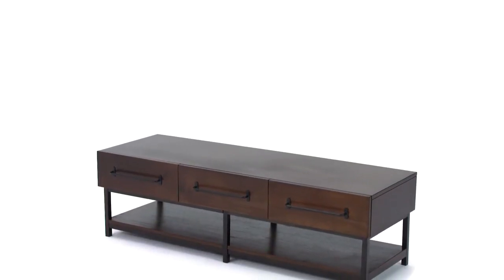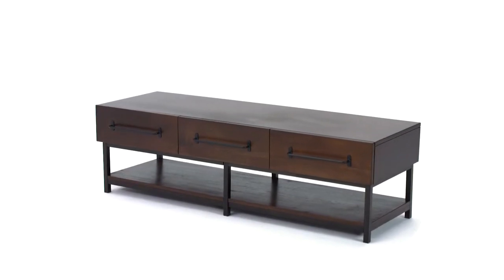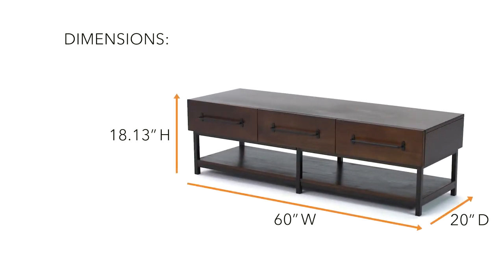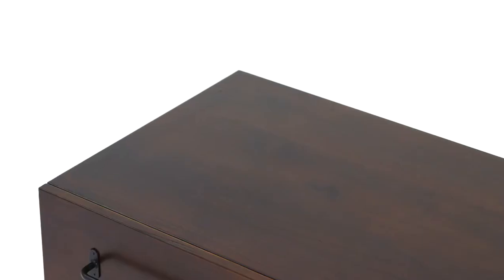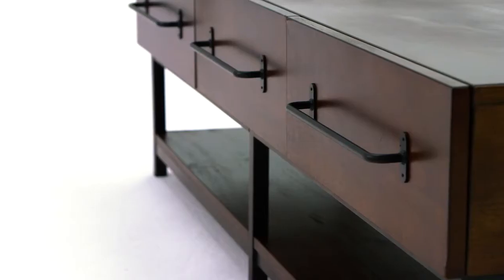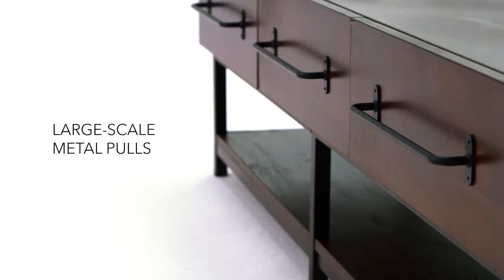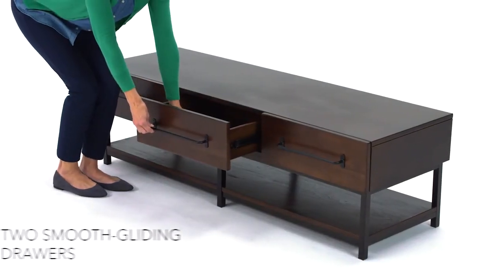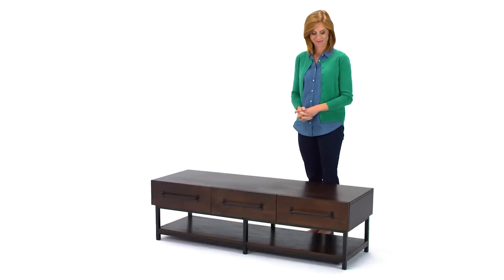Starmore Brown Rectangular Cocktail Table from Ashley